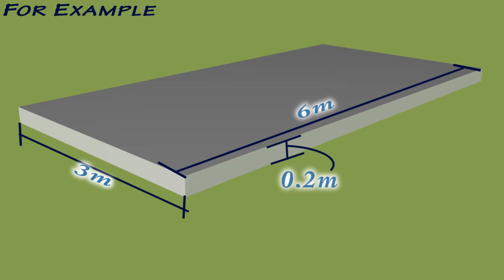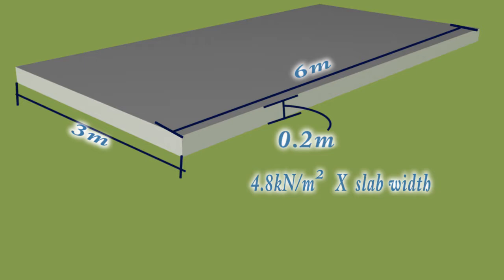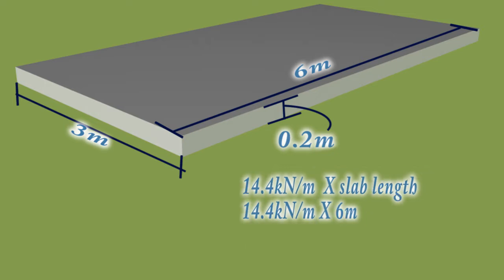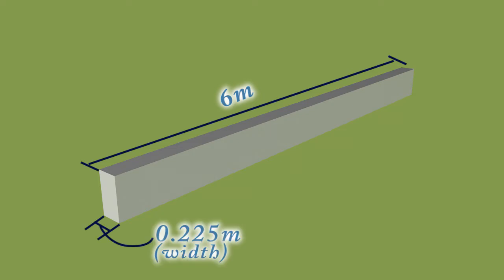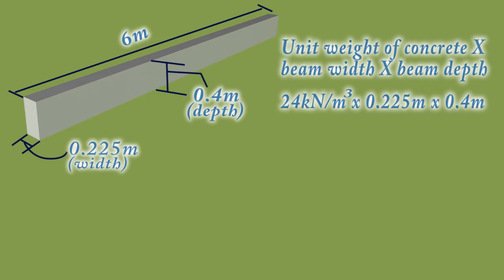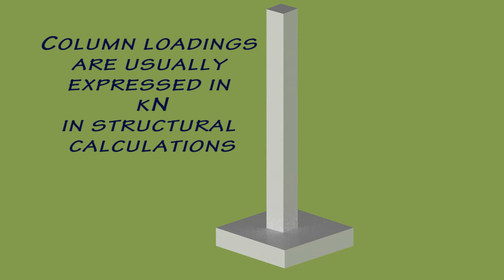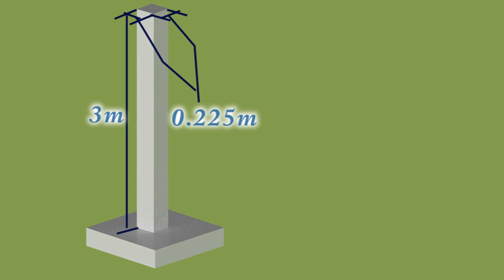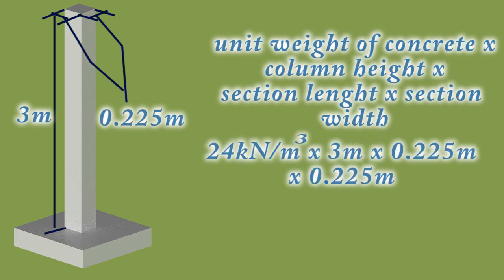Load unit expressions of slab, beams and columns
NOTE: The voice in this tutorial video is synthetic (AI-generated) for clarity but the information, editing, and research are my own

understanding the metric load units of slab, beams and columns used in structural calculations.